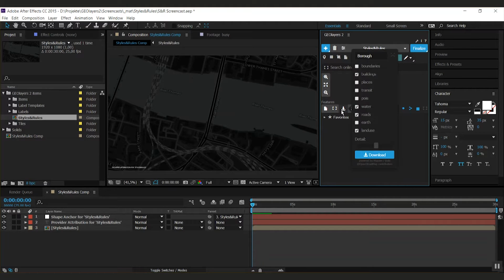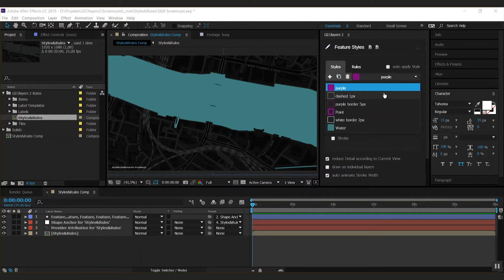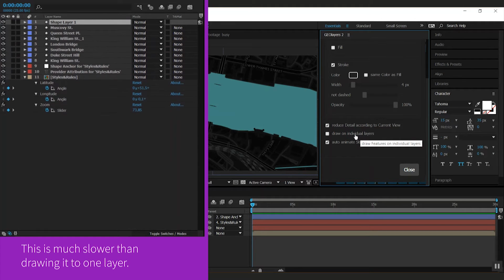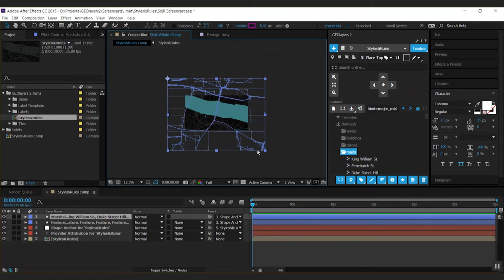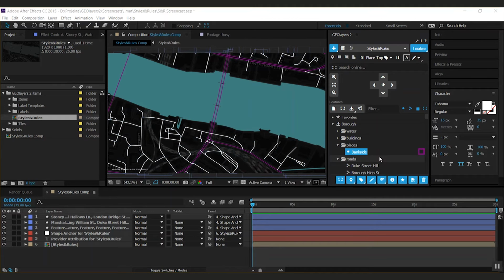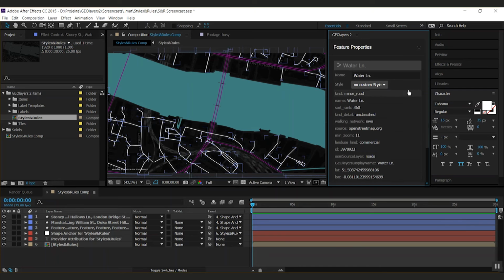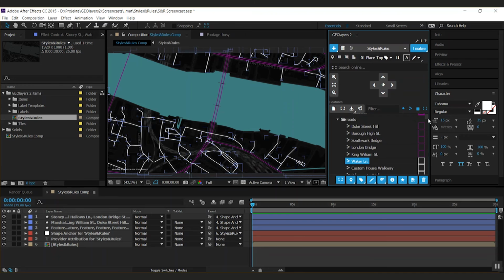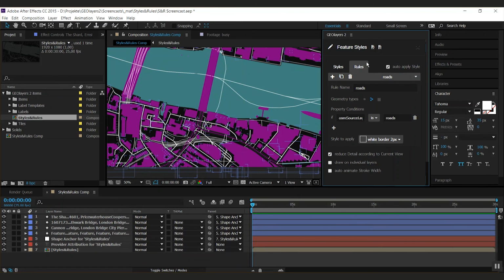GEOlayers 2 Tutorial: 05 Styles & Rules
GEOlayers 2 lets you browse and animate maps directly in After Effects.

You can search Addresses and POIs, directly download geometries, draw them in your own styles to the map, label features, customize and create your own labels, import geospatial files, create 3D Landscapes with one click using Trapcode Mir 2 and much more!

GEOlayers 2 connects After Effects to imagery tile servers for up-to-date maps. It also provides direct access to all kinds of geospatial features of the world. Like this you can easily draw buildings to AE shape layers, highlight certain country borders, streets, lakes, rivers, places, label regions, animate routes, extrude buildings... whatever you’ll need.

It comes with 14 default server profiles each one representing a certain map style. All of them can be used for free! All you need to do is attribute the provider. GEOlayers also does this for you. Thats not all. You can add you own ones. Use the Universal API to connect to common imagebased tileservers or create a style in minutes with the Stamen Mapstack API. Mapbox is also fully supported. Get yourself an account there and bring all its advantages to After Effects.